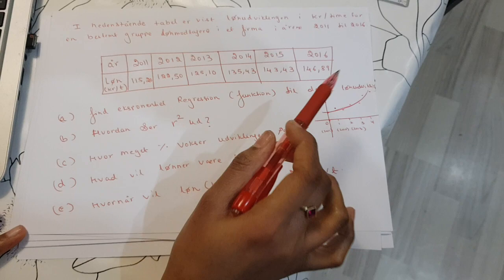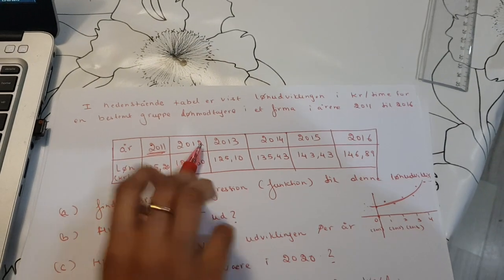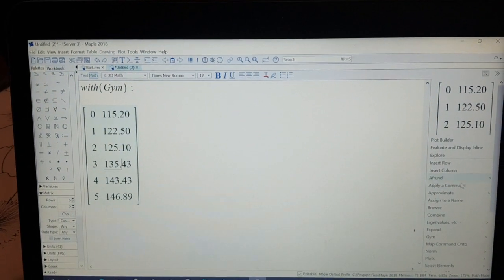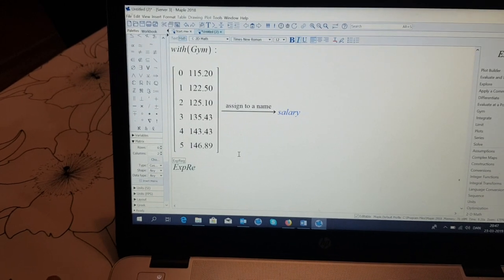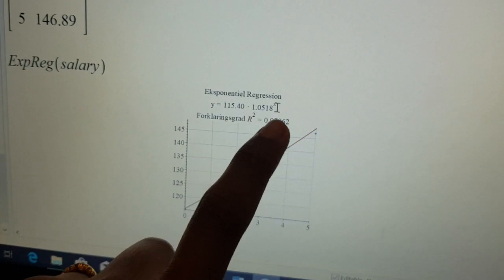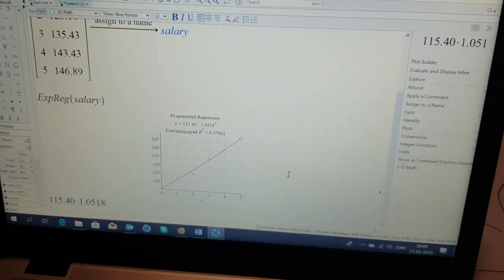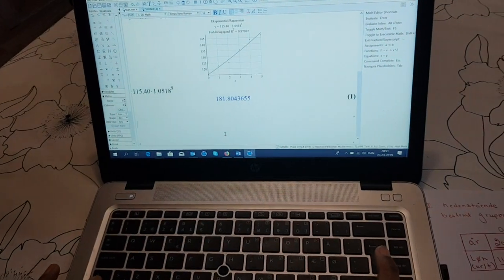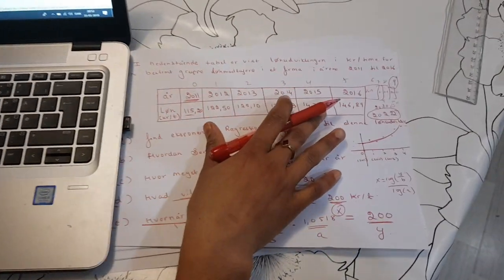Eksponentiel Funktion - Del 3 - Exp Regression i maple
Eksponentiel regression - maple